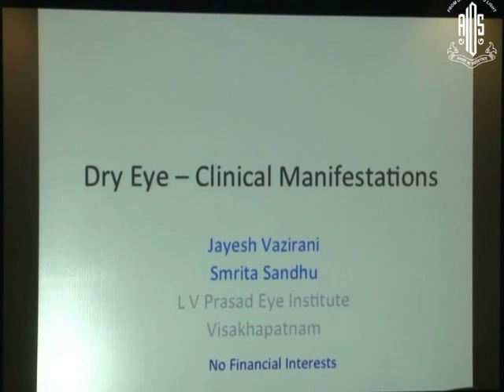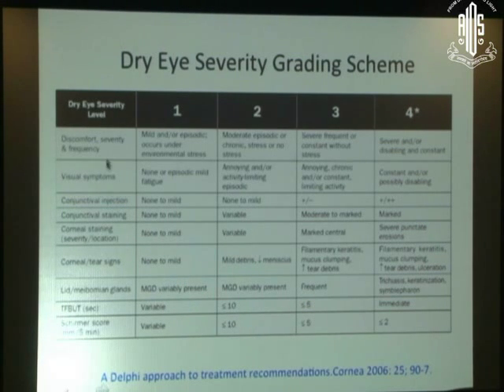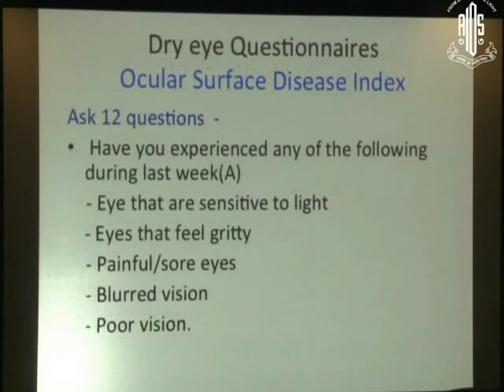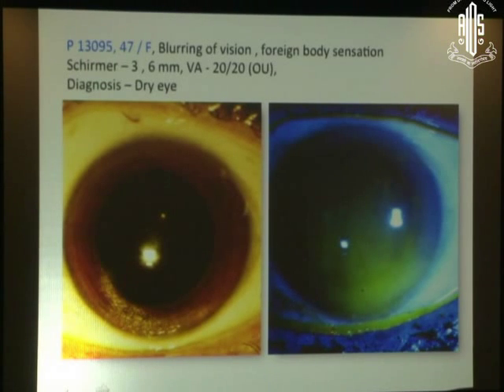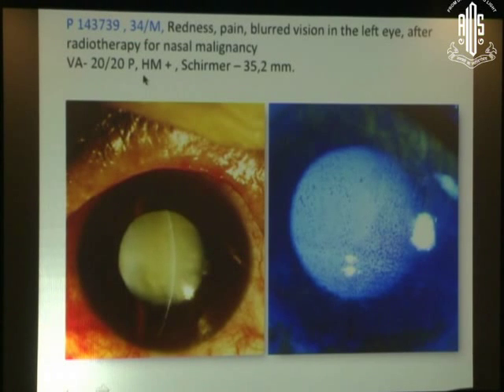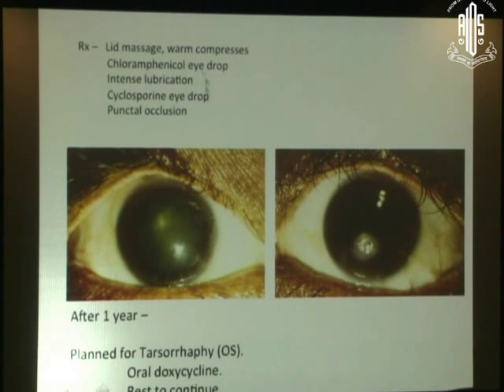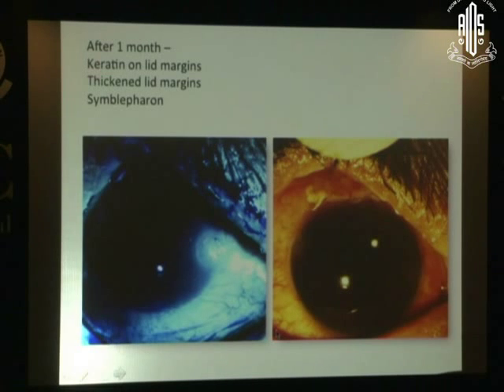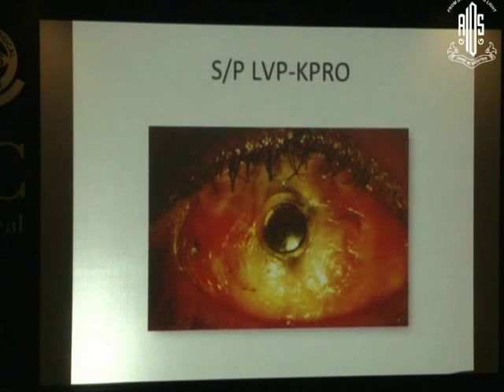Dr Jayesh Vazirani